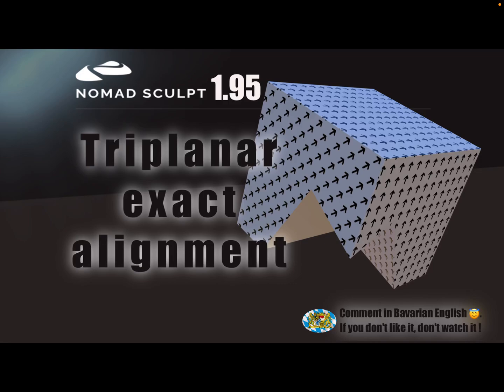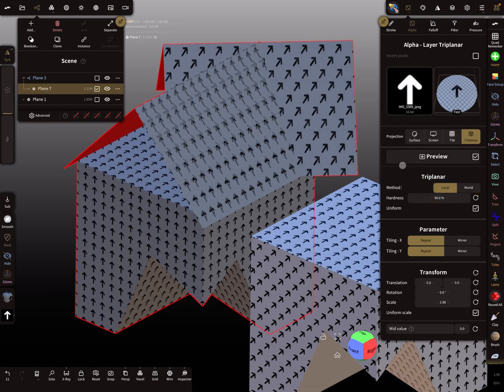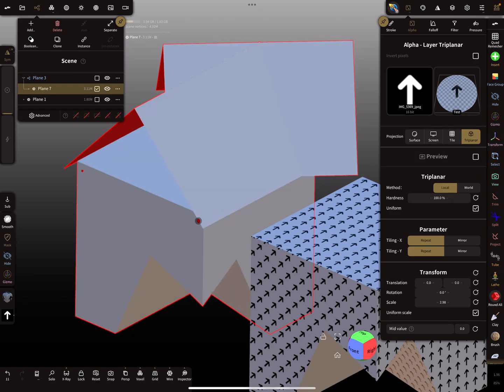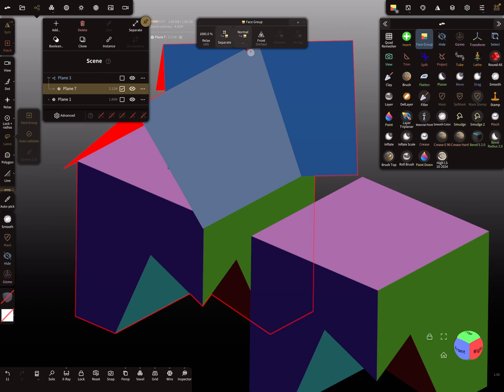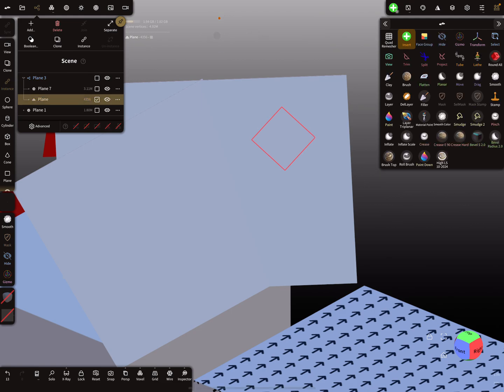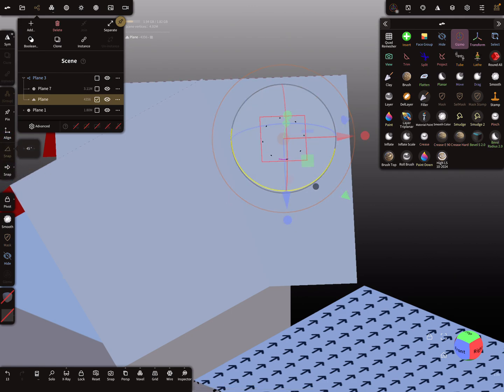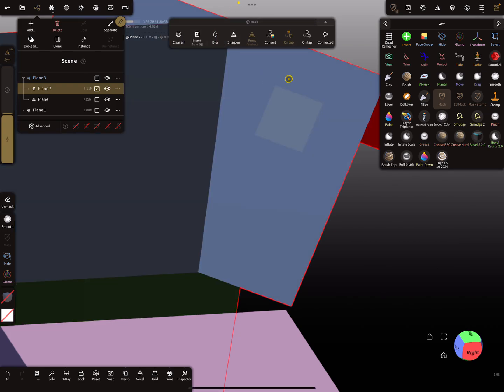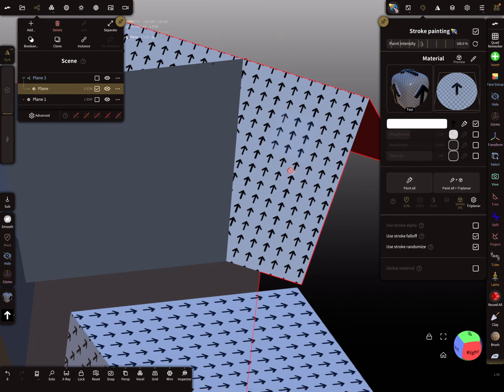Nomad Sculpt - Triplanar exact alignment - Textures - 3D printing (V1.95-14.1.2025) Tutorial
How to : Align the triplanar texture orientation to other surfaces.